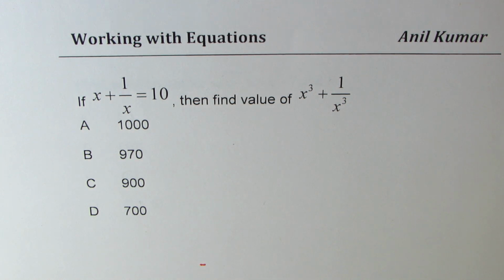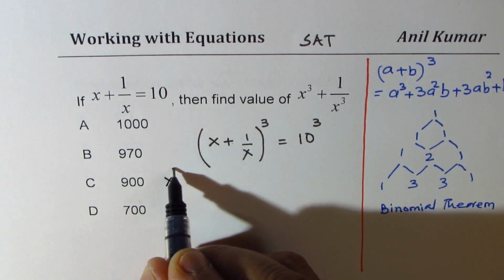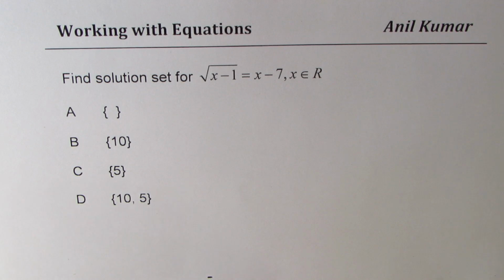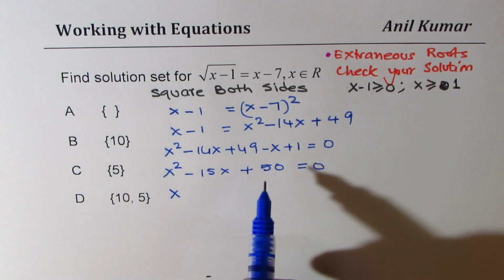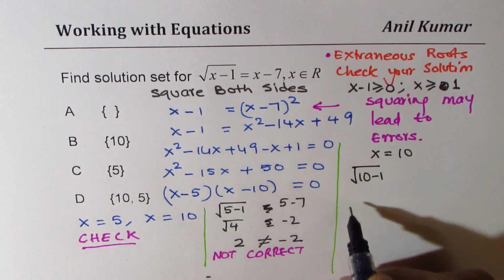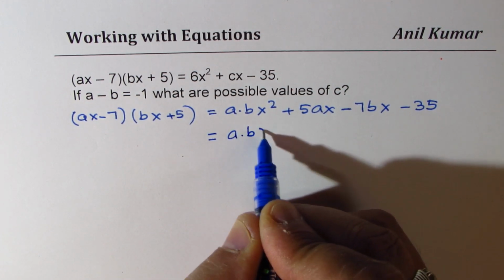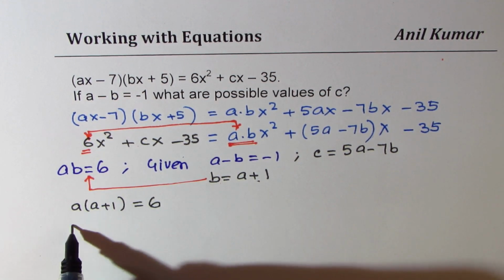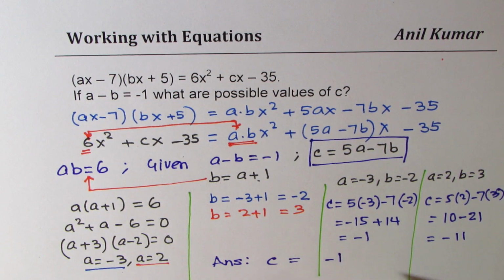How to Solve Different Types of Equations SAT Practice | ACT - EDEXCEL - GCSE - SAT